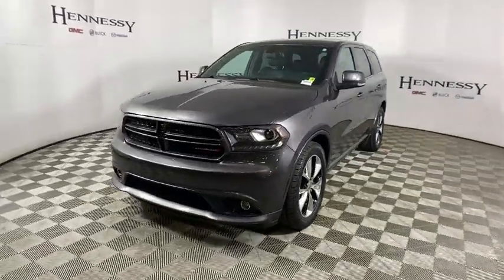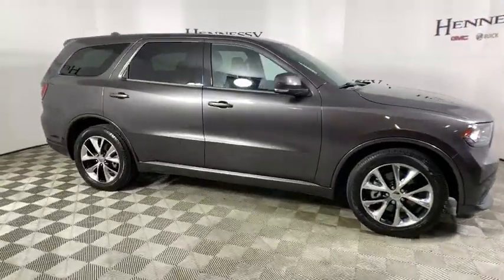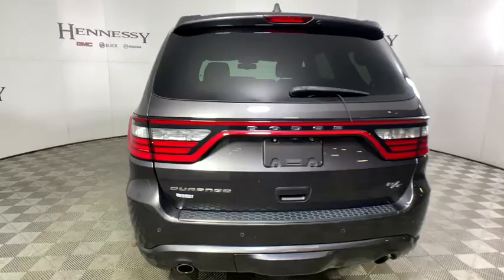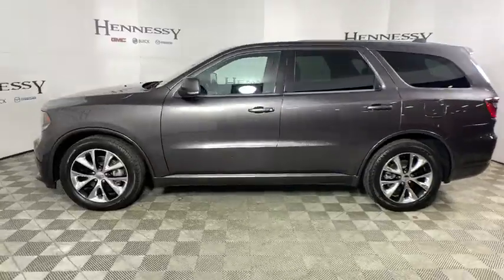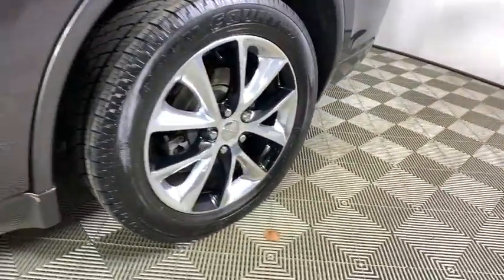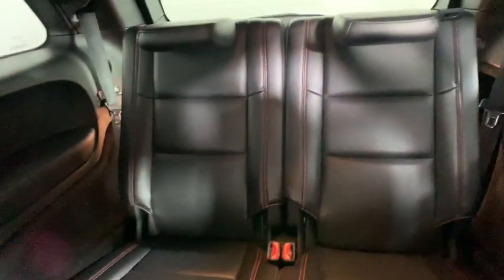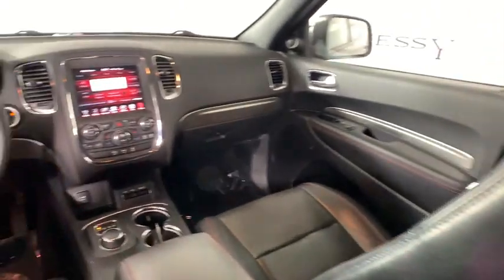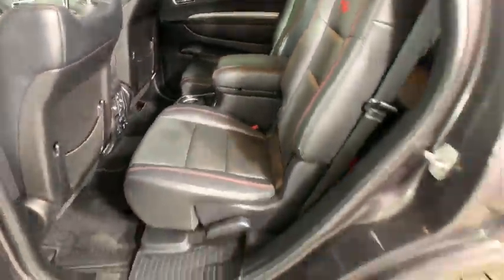2015 Dodge Durango Morrow, Peachtree City, Newnan, McDonough, Union City, GA W436078A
Granite Crystal Metallic Clearcoat Used 2015 Dodge Durango available in Morrow, Georgia at Hennessy Mazda Buick GMC. Servicing the Peachtree City, Newnan, McDonough, Union City, GA area.